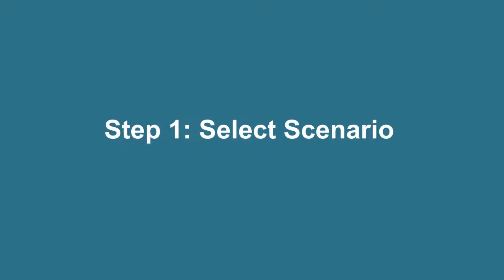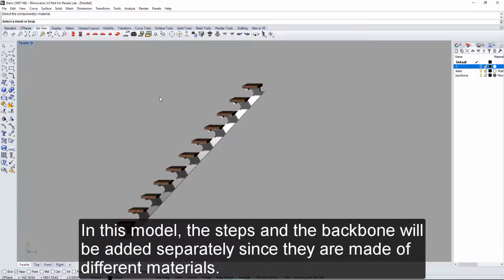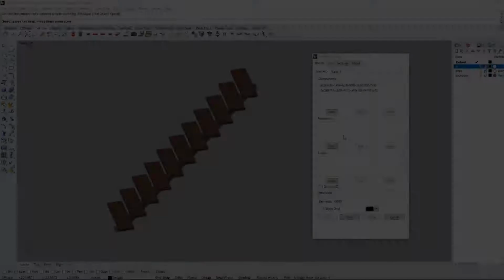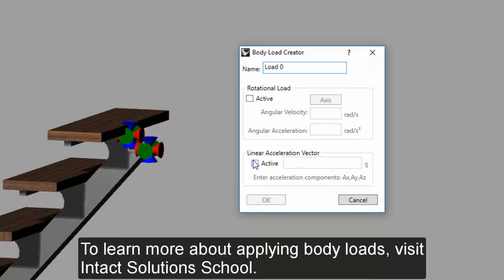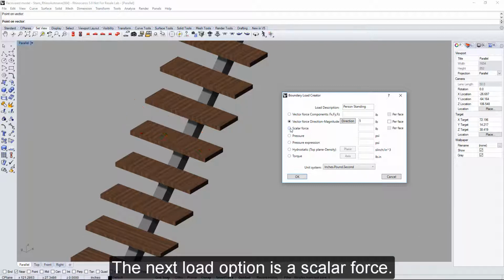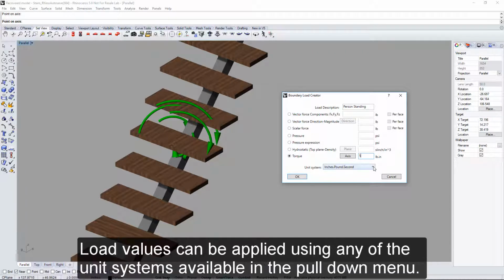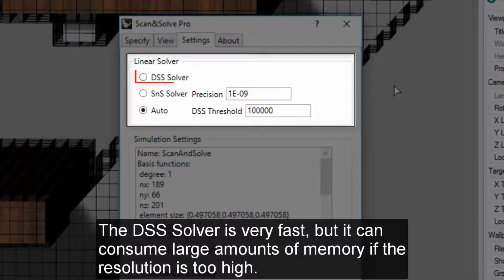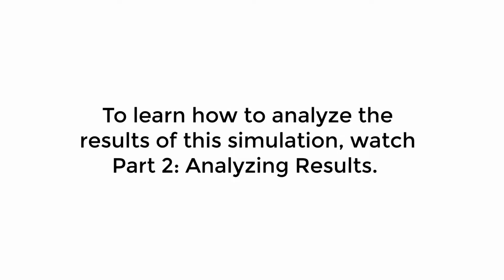Getting Started with SnS Pro Part 1: Simulation Setup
Learn everything you need to know to get started with Scan&Solve Pro in this two part video series. In Part 1, learn how to setup a simulation with 5 easy steps:
1. Select Scenario: 0:26
2. Add Components and Materials: 1:21
3. Apply Restraints: 2:48
4. Apply Loads: 3:32
5. Set Resolution and Solver: 6:46